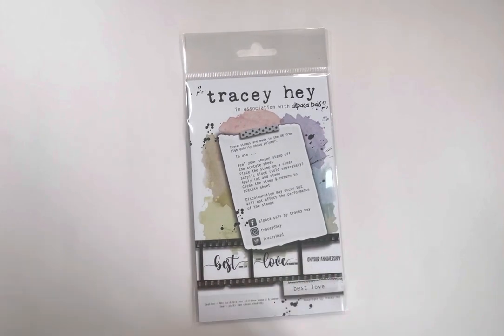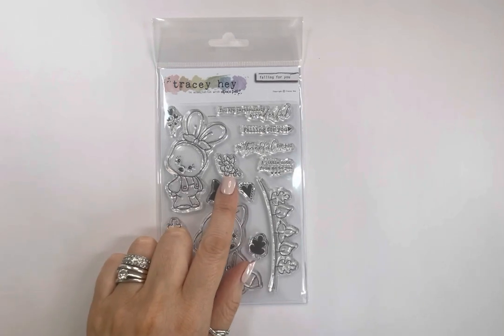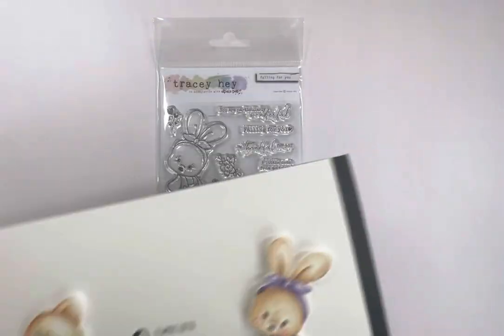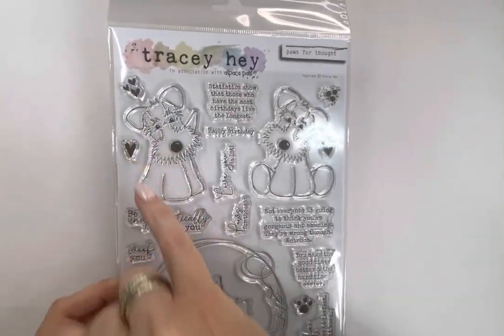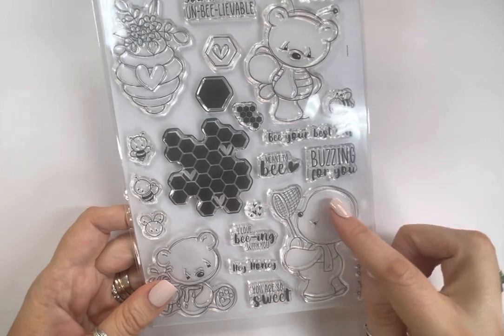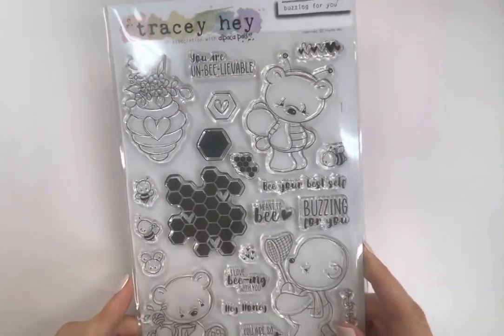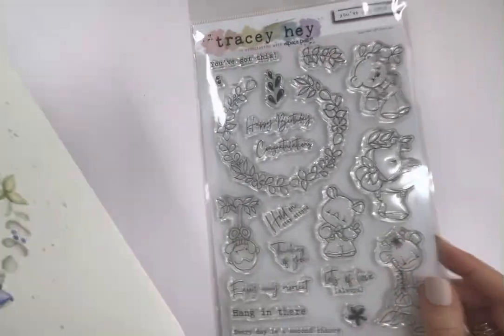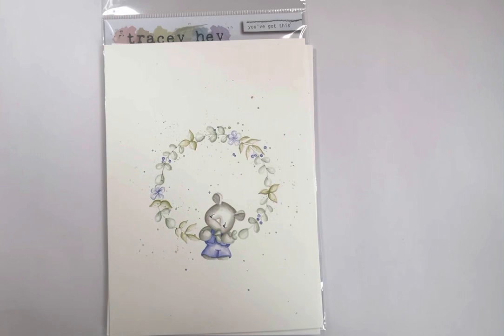Alpaca Pals by Tracey Hey - Stamp Release May 2023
Alpaca Pals by Tracey Hey

Stamp release preview -  May 2023

A6…
Best Love
Falling For You
Three Lions
Champion

A5…
You Quack Me Up
Paws For Thought
Buzzing For You
Swatch Me Now
Creativity In Progress